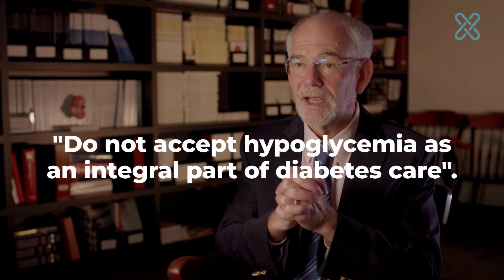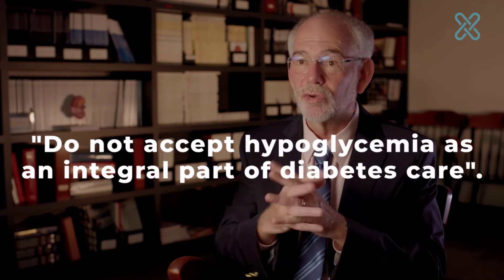TRAILER Strategies to avoid Hypoglycemia in patients with Diabetes John BuseAccredited (Credits: 1)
Hospitalization rates due to hypoglycemia now exceed those for hyperglycemia among older diabetic patients. Furthermore, complications derived from hyperglycemia take years to appear, while hypoglycemia can produce complications, including and up to death, in hours to minutes. Therefore, healthcare professionals dealing with diabetes are now called to stay at least equally focused on fighting hyper and hypoglycemia. In this course, you will learn the best strategies to achieve hypoglycemia avoidance without sacrificing hyperglycemic control, which include de-intensification and simplification of pharmacological regimens, glucagon rescue devices, continuous glucose monitoring, and, most importantly, a heightened awareness of the problem of hypoglycemia.

Funded by Xpeer Medical Education

John B Buse, MD, PhD, is an endocrinologist and an internal medicine specialist. He is the Verne S. Caviness Distinguished Professor at the University of North Carolina School of Medicine and was a former President for Medicine and Science of the American Diabetes Association. He is currently the Chief of the Division of Endocrinology and the Director of the Diabetes Center and of the NC Translational and Clinical Sciences Institute at the University of North Carolina School of Medicine, where he is also a Senior Associate Dean of Clinical Research.